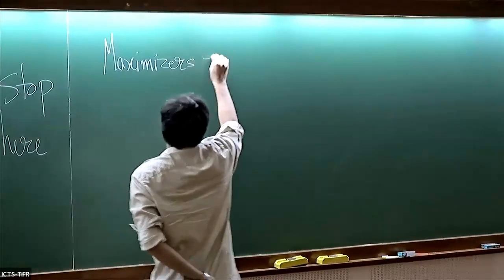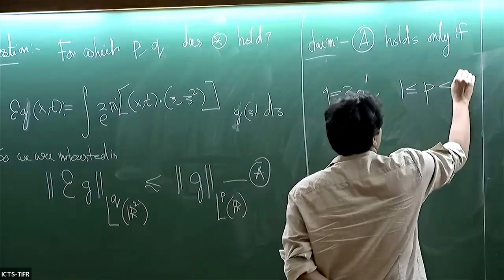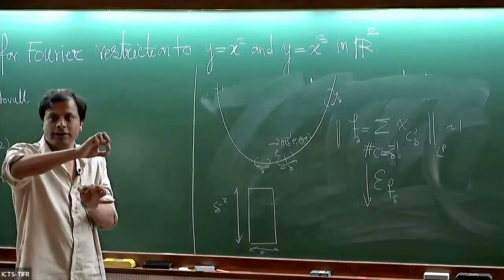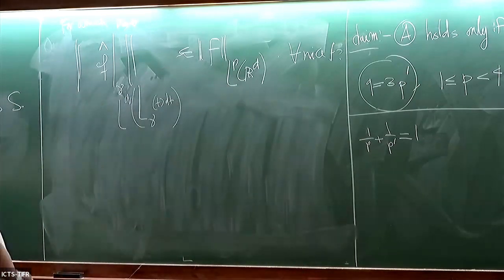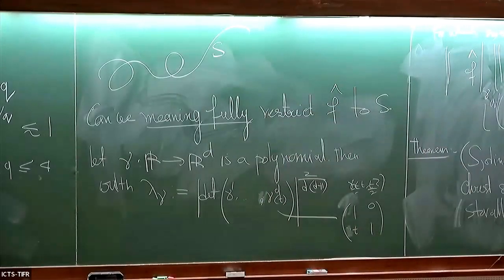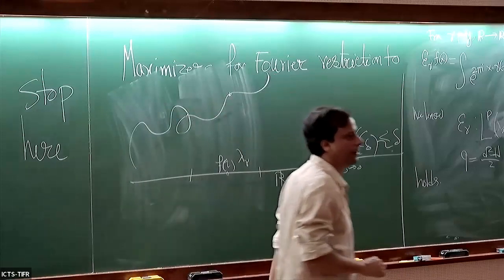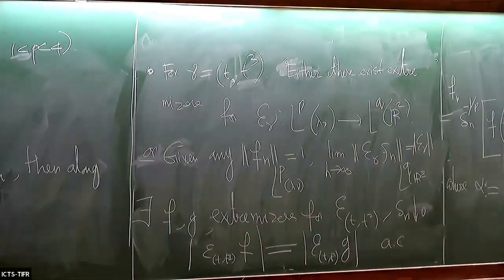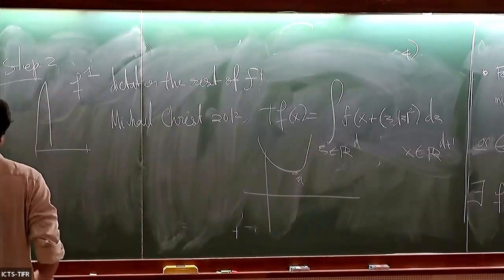Sharp Fourier restriction onto the parabola and the cubic monomial (Lecture-1) by Chandan Biswas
PROGRAM
MODERN TRENDS IN HARMONIC ANALYSIS

ORGANIZERS
Jotsaroop Kaur (IISER Mohali, India) and Saurabh Shrivastava (IISER Bhopal, India)
DATE & TIME
26 June 2023 to 07 July 2023
VENUE
The goal of this program is to introduce some of the path breaking developments in harmonic analysis in recent years. In particular, the program is focused on polynomial methods in harmonic analysis and discrete harmonic analysis.

Polynomial methods in harmonic analysis: In the recent years there have been remarkable developments in the direction of Fourier restriction and Bochner-Riesz conjectures using the polynomial method. This method involves using tools from algebraic geometry to solve problems in various areas of mathematics. In particular, the method has been fruitful in addressing outstanding open problems in harmonic analysis.

Discrete harmonic analysis: The discrete analogues in harmonic analysis with connections to number theoretic problems have been an active area of research in harmonic analysis. It is quite remarkable that in the recent years the powerful technique of sparse domination in the continuous setting has been developed to address problems related to discrete averages and the corresponding maximal functions.

There will be a dedicated lecture series on each of the above topics by the experts. These lectures will provide an introduction to the above methods in a self contained manner. One of the major aims of the lectures is to give an overview of these new techniques in solving problems related to harmonic analysis. Further some future prospects will also be discussed involving polynomial methods and discrete harmonic analysis.  The program will help participants in following the recent developments in the field and undertake research projects in these exciting areas of harmonic analysis.

Thematic Lectures:

Theme 1 : Sharp restriction estimates
Speaker: Diogo Oliveira e Silva

Theme 2 : Quadrature rules on manifolds
Speaker: Giacomo Gigante

Theme 3: Discrete harmonic analysis
Speaker: Michael Lacey (Georgia Institute of Technology, US)

The program will also feature invited research talks with a focus on the above themes of the program.

List of Invited Speakers:

Benjamin Krause, King’s College, London UK (Online)
Blazej Wrobel,University of Wroclaw, Poland (Online)
Chandan Biswas, Indian Institute of Science, Bengaluru
David Beltran, University of Valencia, Spain (Online)
Diogo Oliveira e Silva, Instituto Superior Técnico, Lisboa, Portugal
Emanuel Carneiro, Abdus Salam International Centre for Theoretical Physics, Italy (Online)
Eyvindur Ari Palsson, Virginia Tech, US
Giacomo Gigante, University of Bergamo, Italy
Giuseppe Negro, Instituto Superior Técnico, Lisbon, Portugal
Jongchon Kim, City University of Hong Kong, Hong Kong
Joshua Zahl, University of British Columbia, Canada (Online)
Larry Guth, Massachusetts Institute of Technology, US (Online)
Malabika Pramanik, University of British Columbia, Canada (Online)
Neal Bez, Saitama University, Japan (Online)
Po Lam Yung, Australian National University, Australia (Online)
Sanghyuk Lee, Seoul National University, South Korea (Online)
Theresa Anderson, Carnegie Mellon University, US (Online)

Eligibility Criteria:

All mathematicians are welcome. Preference will be given to researchers who work in areas related to the themes of the workshop.

APPLICATION DEADLINE
15 May 2023